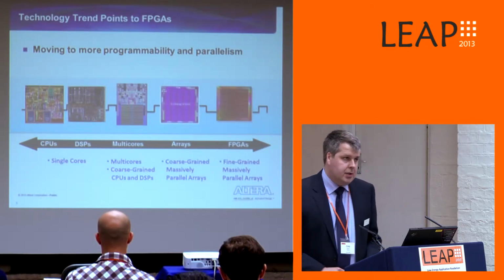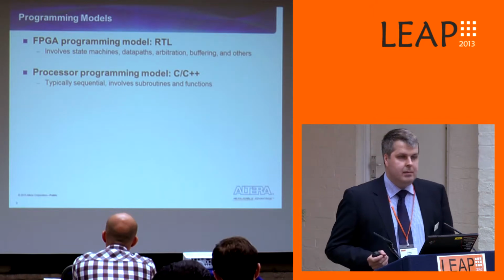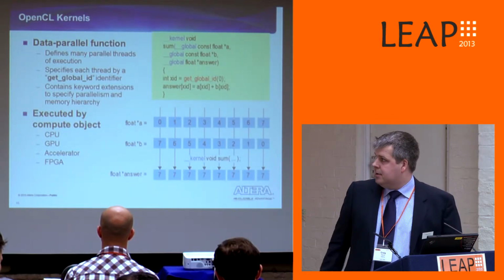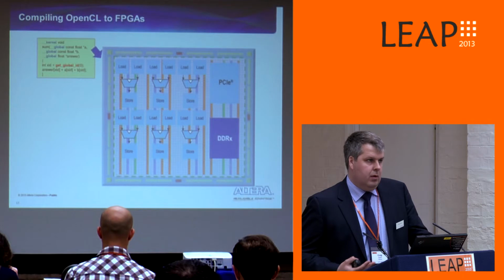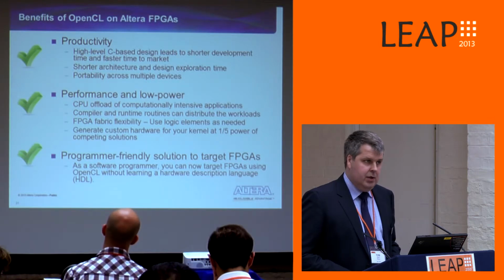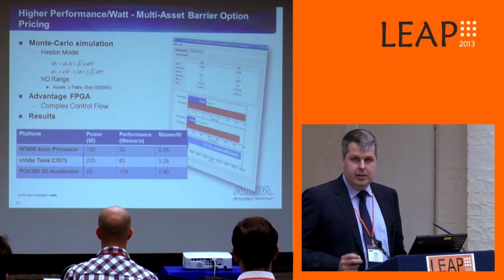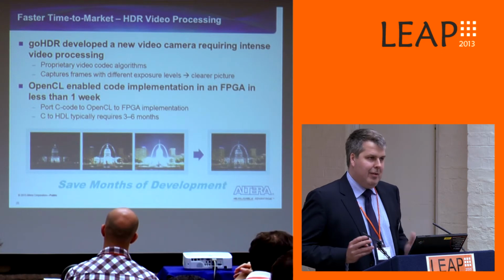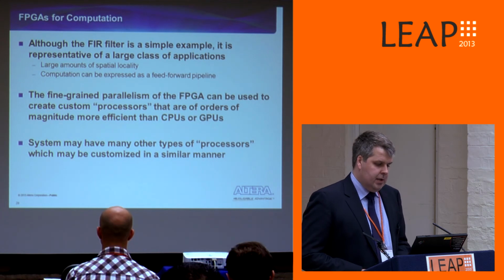LEAP 2013 : Developing High-Performance Low-Power Solutions using FPGAs and OpenCL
Using OpenCL and Altera FPGAs can offer significantly higher performance and lower power consumption than alternate hardware architectures such as: CPUs, GPUs and DSPs. The heterogeneous computing architecture offered by x86 processor and FPGA in server based systems and Altera SoC devices (low-power FPGA and ARM Cortex A9 hard processors) are perfect platforms for developing with an OpenCL flow. This article outlines the development flow and the benefits of OpenCL for FPGAs and will show an application example to demonstrate this.